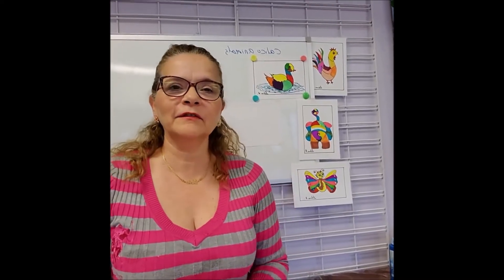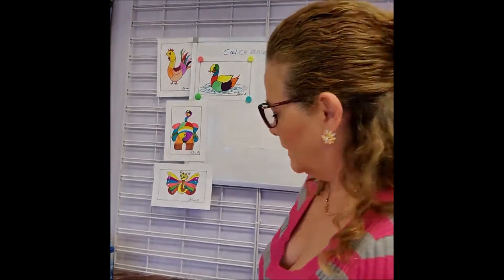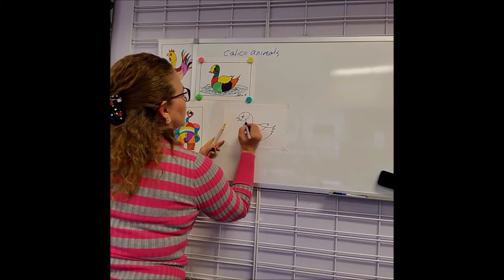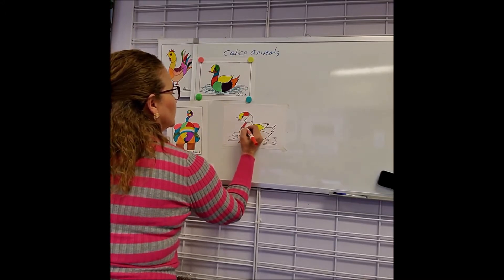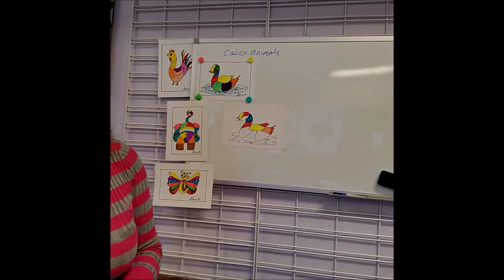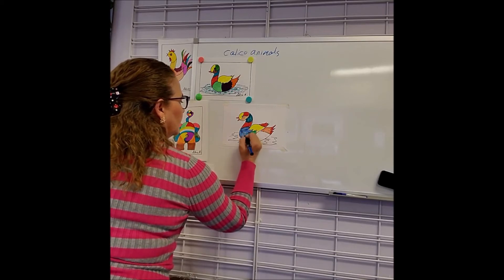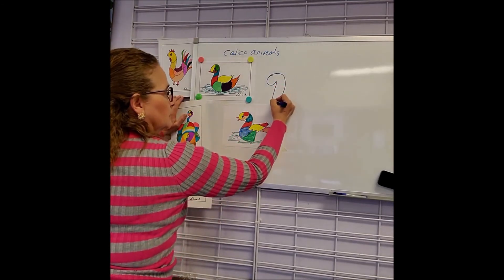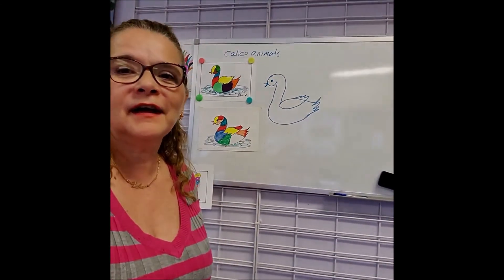A Calico Duck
All ages project. Calico meaning Colorful. This videos shows you how to draw and paint this little duck, you wan paint it with any painting material you have available; use as many as you want.